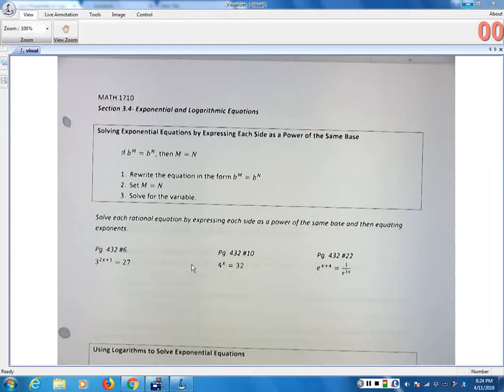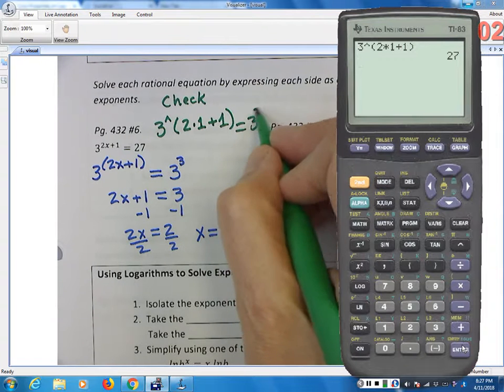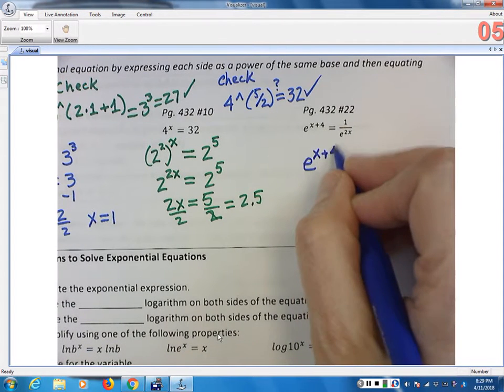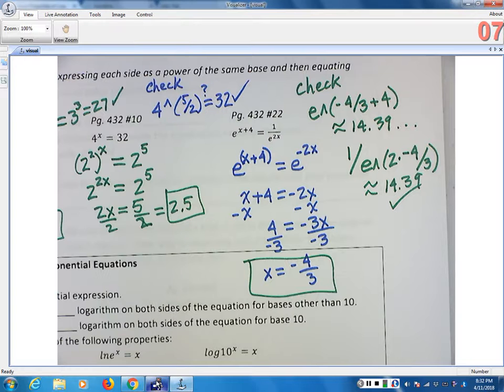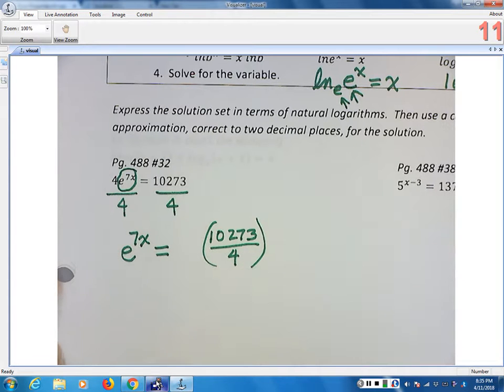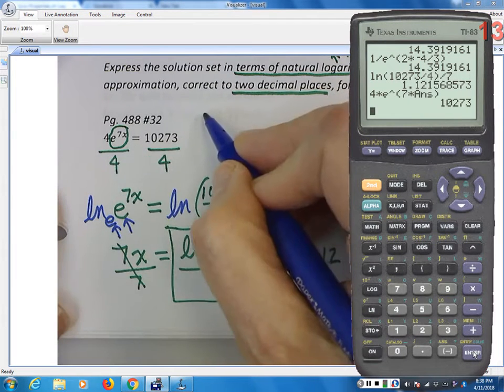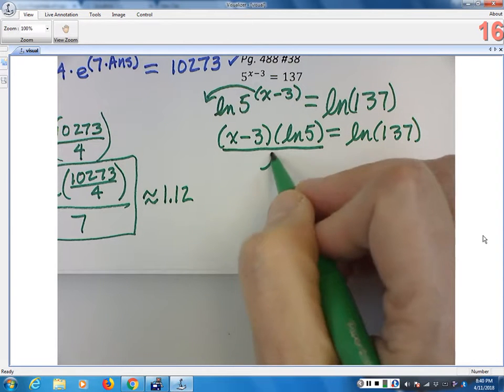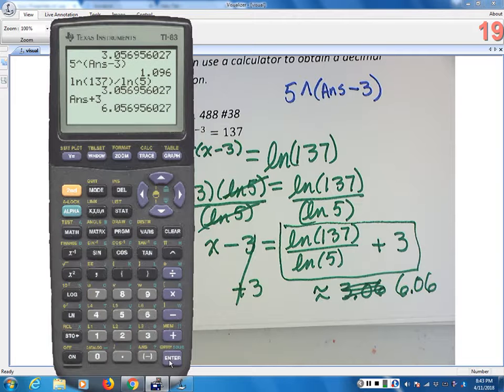Wed, Apr 11, 08 23 PM Section 3.4 Beginning